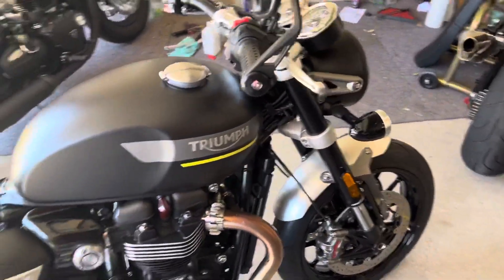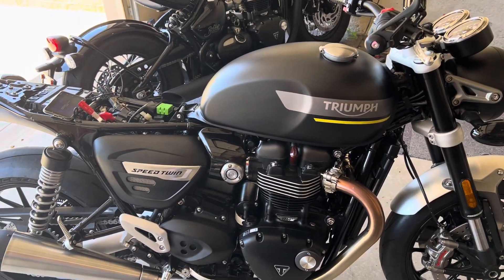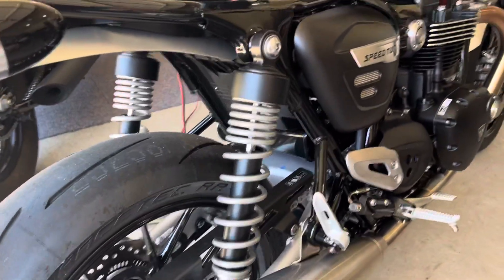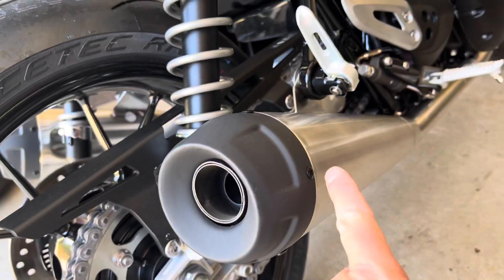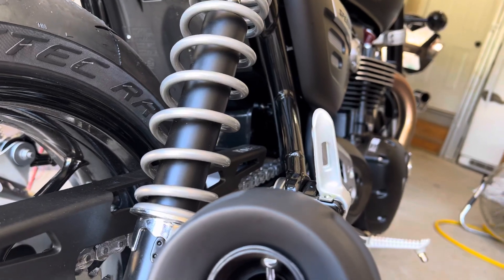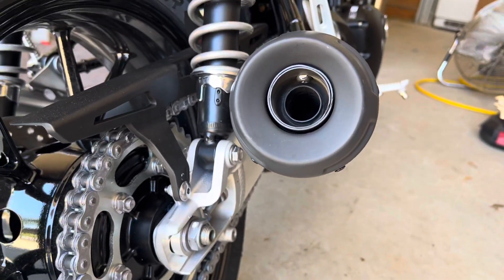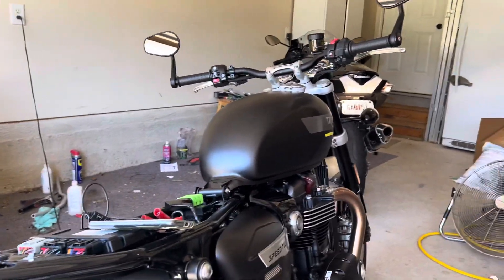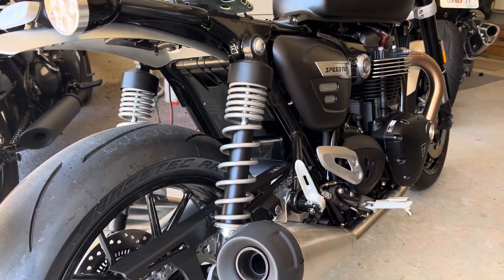2022 Triumph Speed Twin arrives!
2022 Triumph Speed Twin arrives and first mods